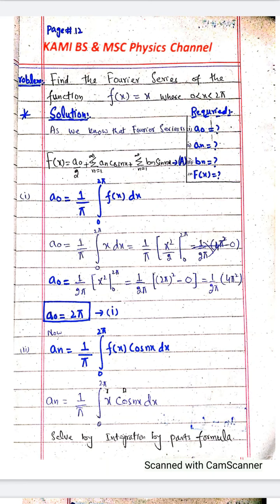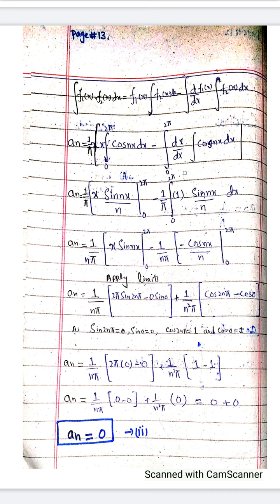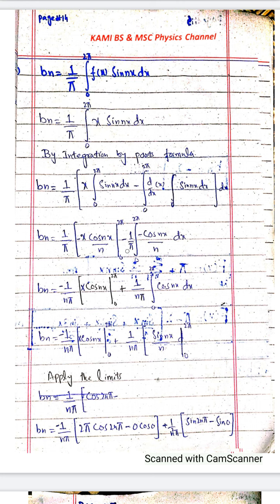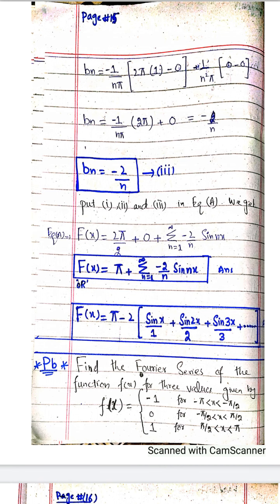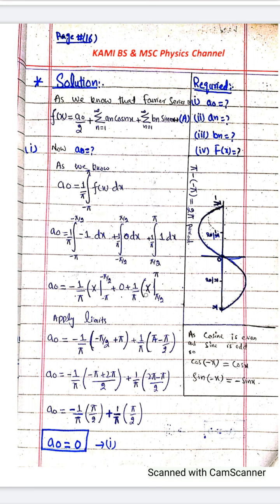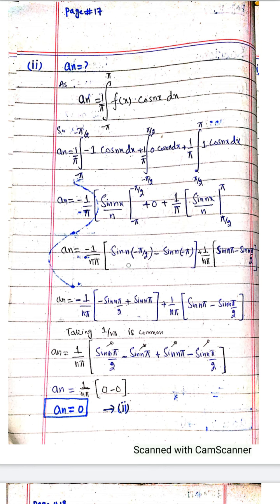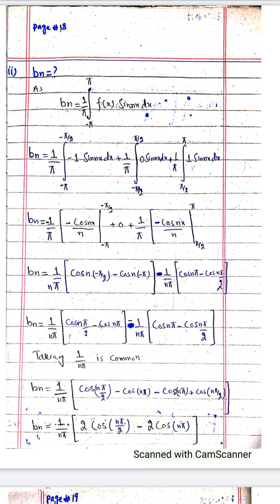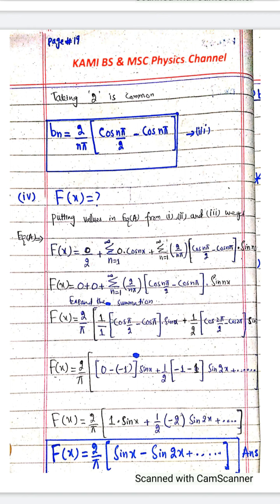Lecture 3: Problems on Fourier Series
Fourier series of f(x) = X and other problem..
I hope  you will learn something from me inshallah..